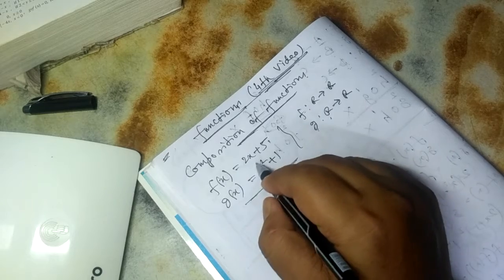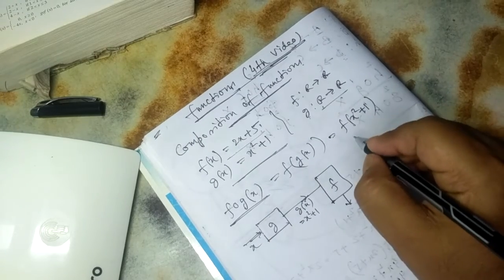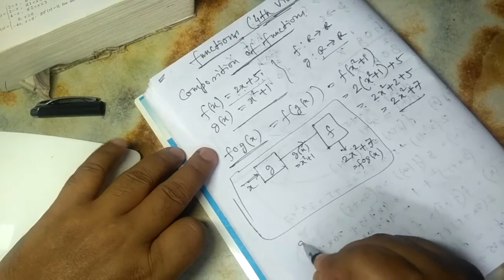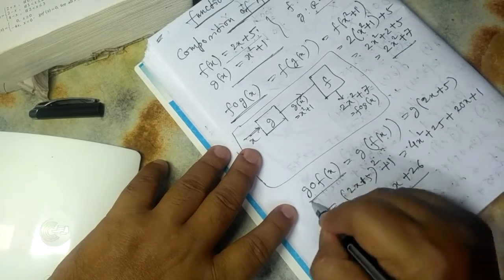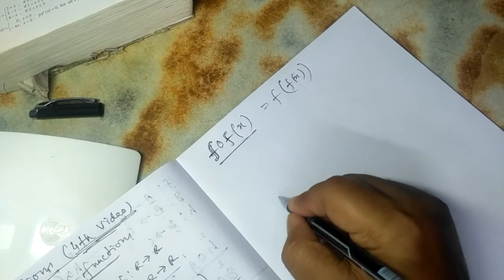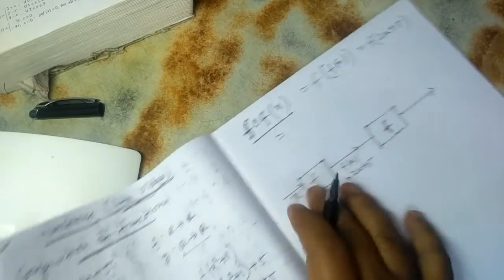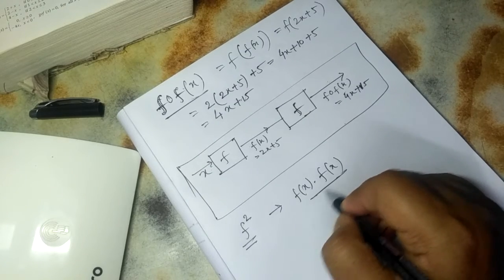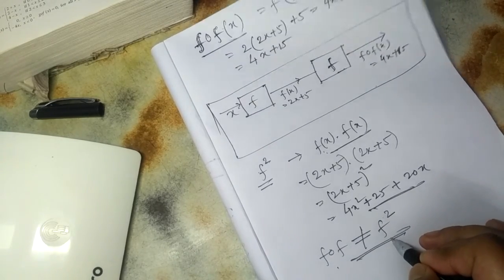composition of function 3